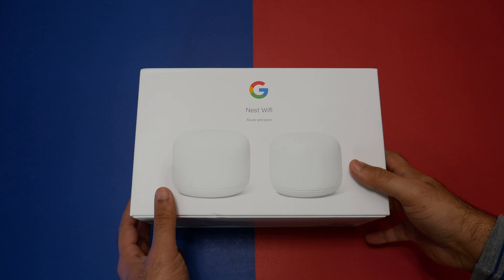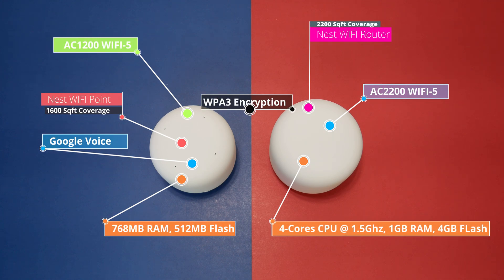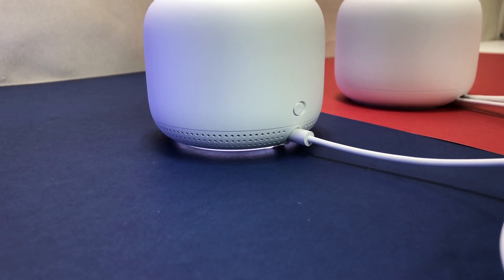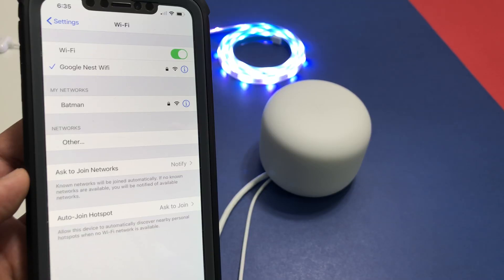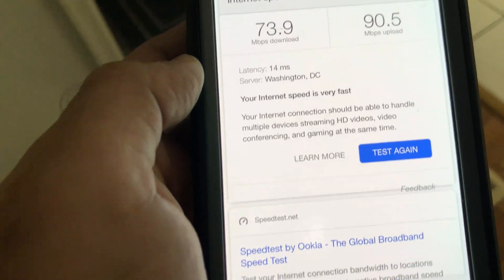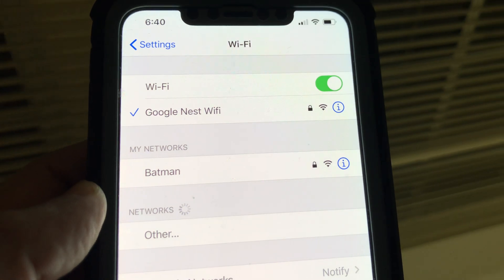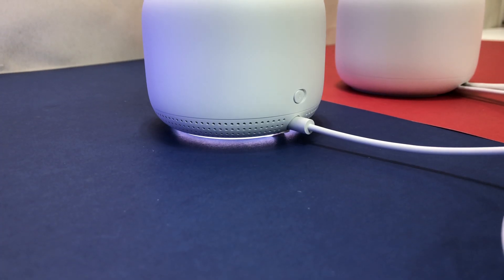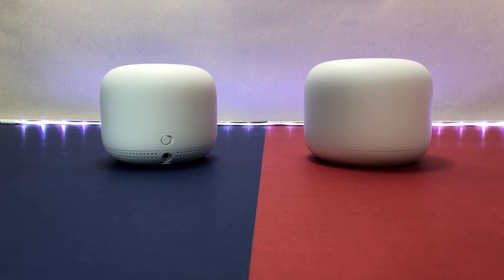Google Nest Wifi Mesh Review & Unboxing - Hey Google No WiFi 6 ?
Google Nest Wifi Mesh Review & Unboxing - Hey Google No WiFi 6 ? surprising results.

The New Google Nest Wifi Mesh is the followup to the massively successful 1st Generation Google Wifi Mesh system. There are some new design updates, improve wifi speed, and some great new features. So today we are going to be reviewing NEW Google Nest Wifi Mesh System.

So please stick around till the end of the videos to see the results.

ow let’s CHECKOUT at the Specs:

Google Nest Wifi is powered by.

Quad-core 64-bit ARM CPU 1.4 GHz, supports AC2200, MU-MIMO, supports 802.11s Wifi Mesh standards, HAS Dual Band 2.4GHZ & 5GHZ, WPA3 Encryption, Bluetooth 5.0, have WIFI ROUTER HAS dual Gigabit Ethernet ports, 1 for WAN and 1 for local LAN and ALSO Supports Google Voice Assistant.

Wifi router
1 GB RAM
4 GB Flash

Wifi point
768 MB RAM
512 MB Flash

802.11s mesh Wi-Fi
AC2200 MU-MIMO Wi-Fi
• 4x4 (5 GHz)
• 2x2 (2.4 GHz)
Wifi point
AC1200 MU-MIMO Wi-Fi
• 2x2 (2.4 GHz/5 GHz)
Wifi router & Wifi point
Simultaneous dual-band (2.4 GHz/5 GHz) Wi-Fi supporting IEEE 802.11a/b/g/n/ac
Wifi router
Up to 2200 square feet per router
Wifi point
Up to 1600 square feet per point
WPA3 encryption
360-degree sound with 40 mm driver
Bluetooth 5.0
Google Assistant.

Nest Wifi is composed of a new  “Wifi Router” and a separate similarly shaped “WIFI Point”. According to google that now extend your coverage 25 percent further than the previous generation. It is enough for a 3,800 square foot home with one WIFI Router and one WIFI Point. Only the “WIFI Point” has a Google Assistant smart speaker built in.
And they work with thousands of connected devices from brands you love. Play music, manage your Wi-Fi network, and more, using your voice. Just say "Hey Google, pause Wi-Fi for Kevin’s devices."Plus pause Wi-Fi to limit screen time for kids.